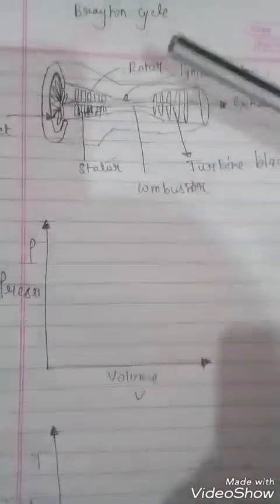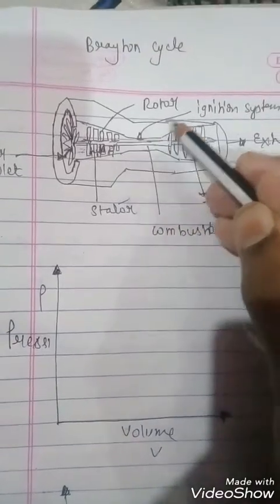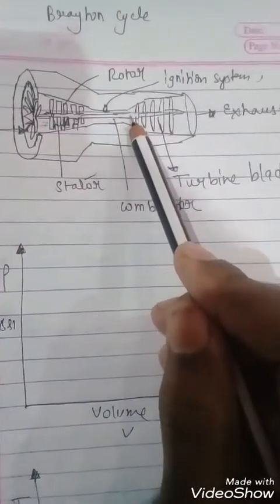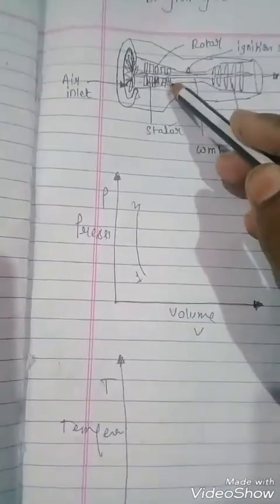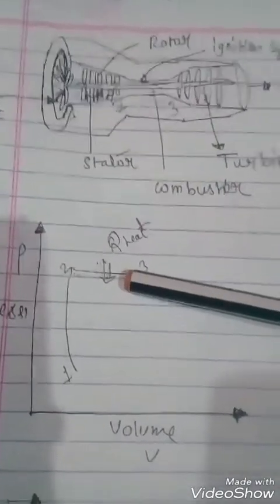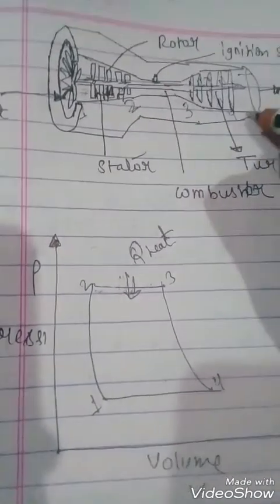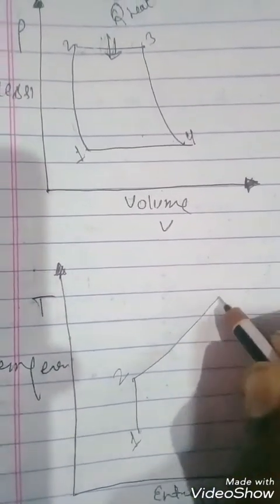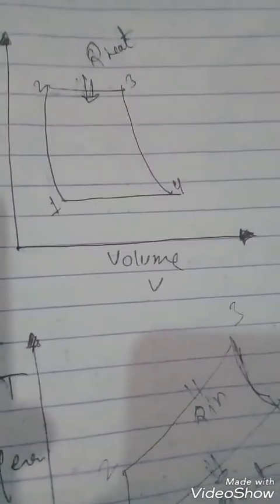Working of jet engine with graphical representation of p-v, t-s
This is the video of jet engine working and its
Diagramatical representation of cycle used in it.